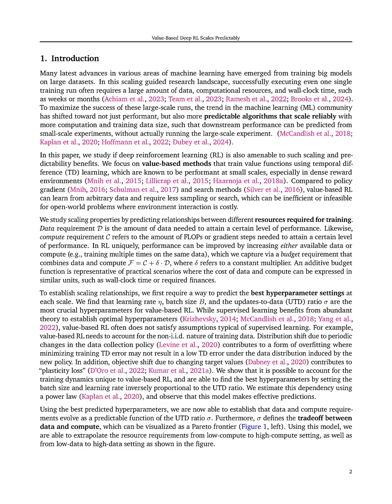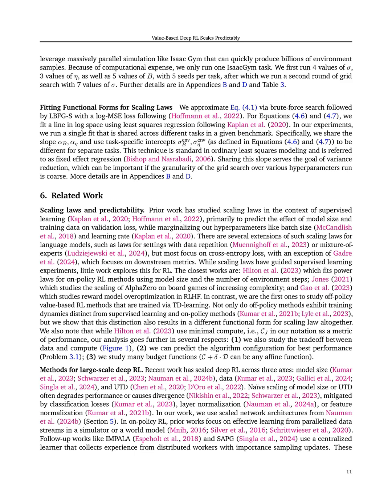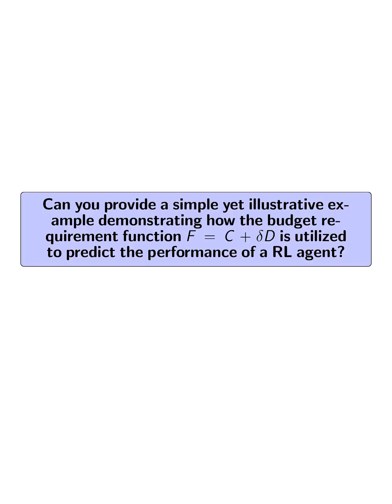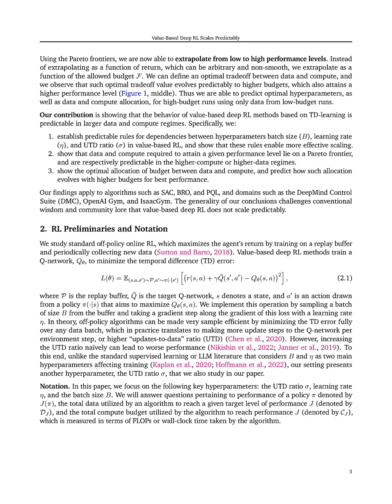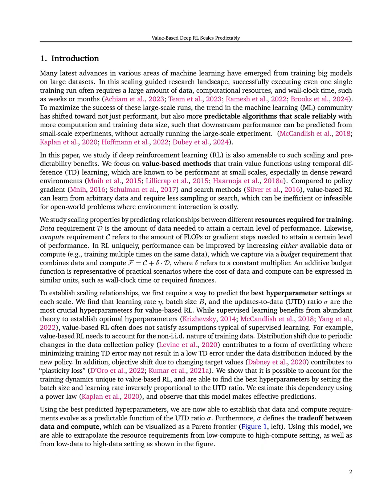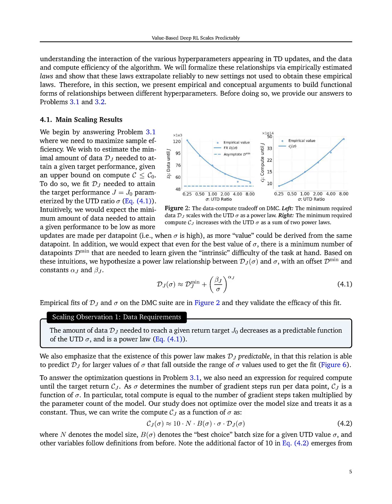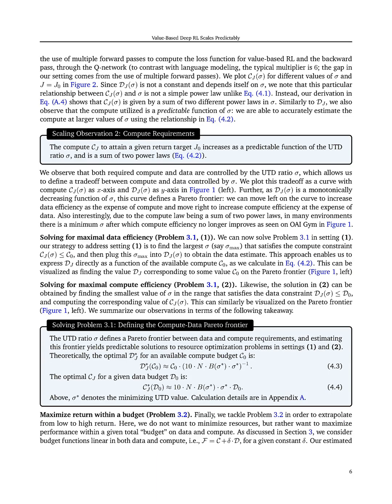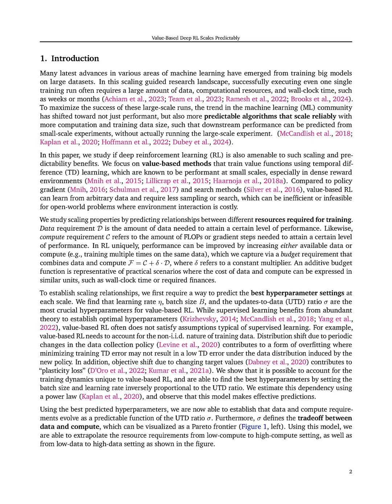[QA] Value-Based Deep RL Scales Predictably